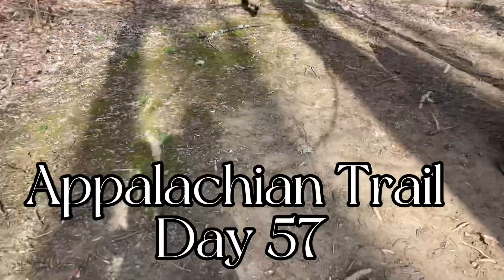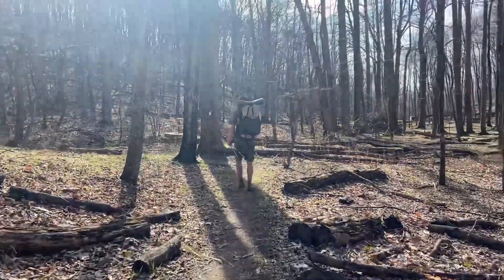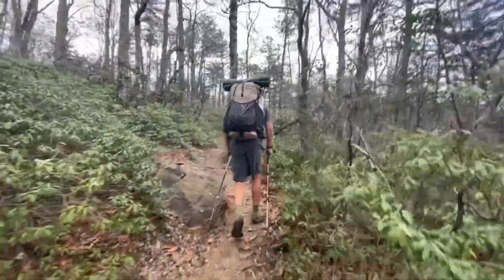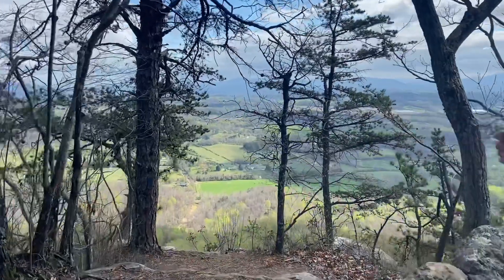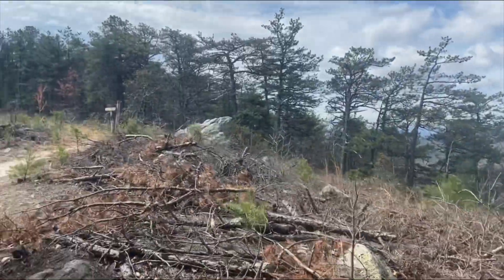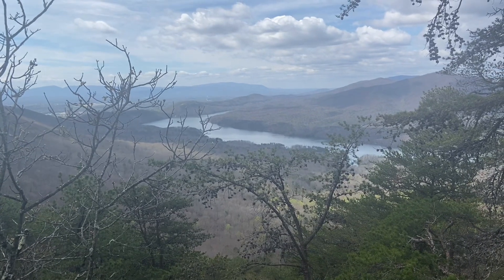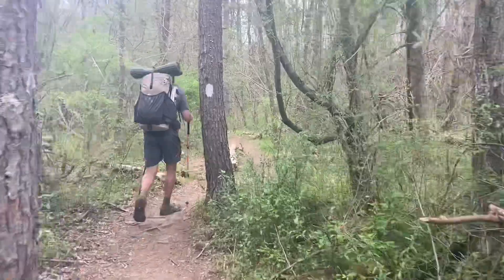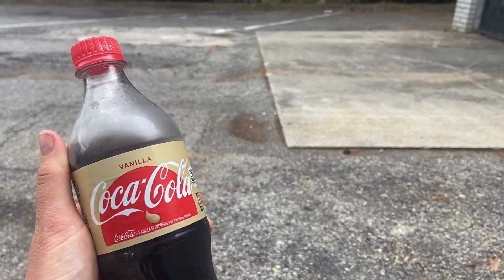Appalachian Trail Day 57 | Spring has FINALLY found us 🌷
Song: Jarico

❄️ SNOW EXPLORES ❄️

✨Interested in working together or supporting this channel?✨

Thank you for your support and Happy trails😊